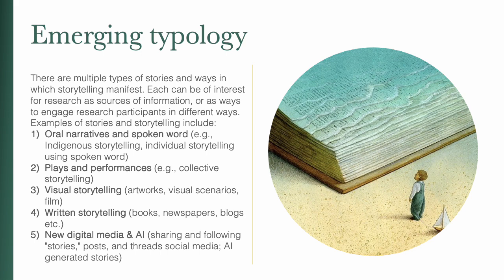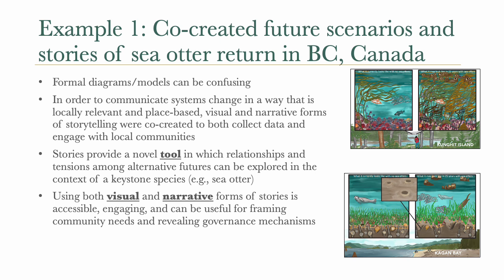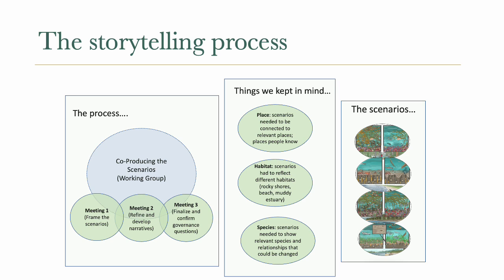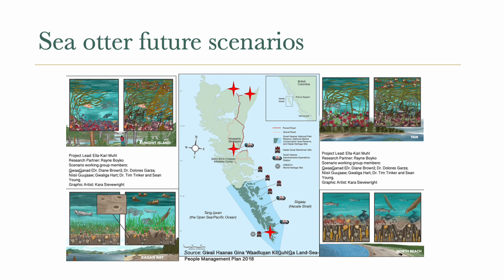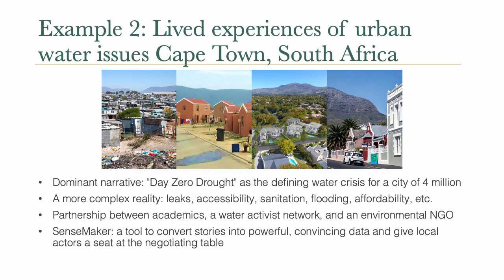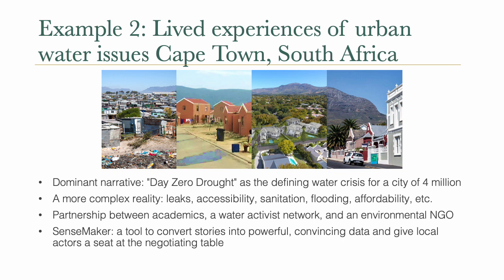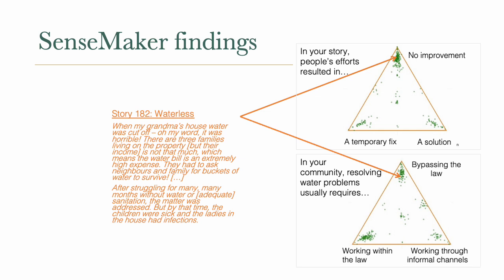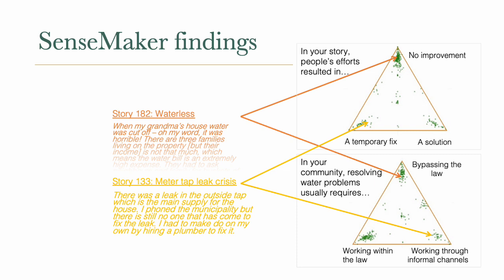Stories and storytelling as a method to elicit subjectivity